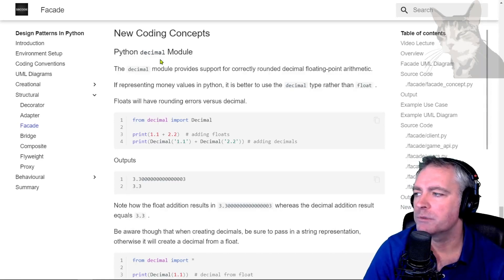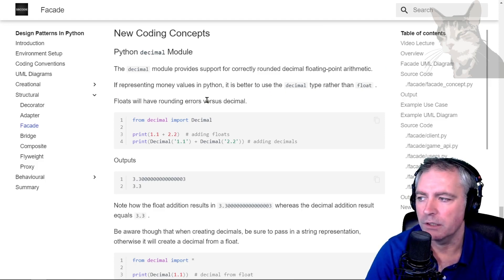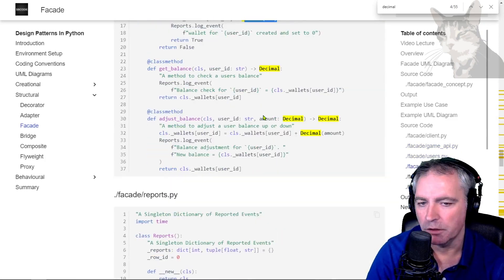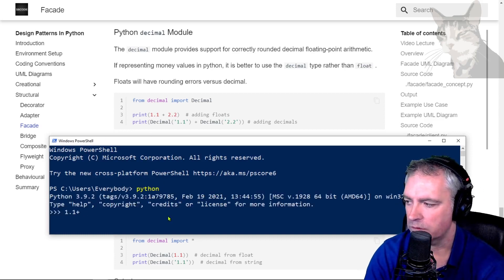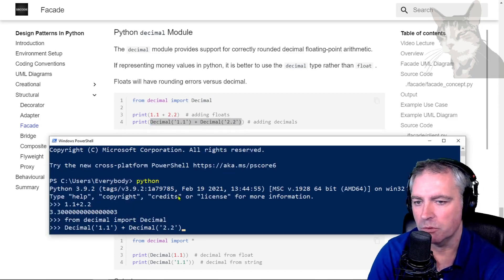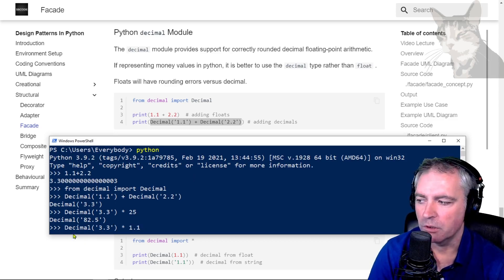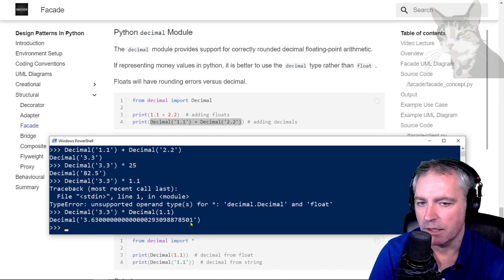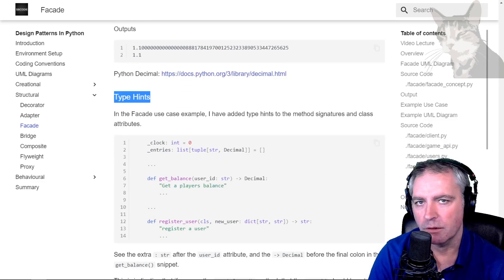Python Decimal : Design Patterns In Python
The decimal module provides support for correctly rounded decimal floating-point arithmetic.

If representing money values in python, it is better to use the decimal type rather than float .

Floats will have rounding errors versus decimal.

Sometimes you just want to switch off your computer and read from a book. So, all GoF patterns are discussed in my Design Patterns In Python book